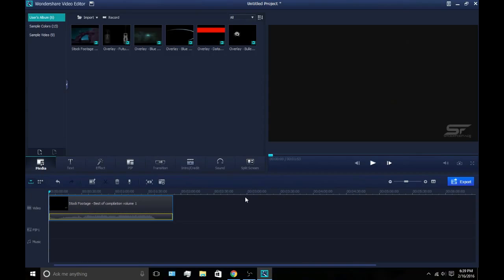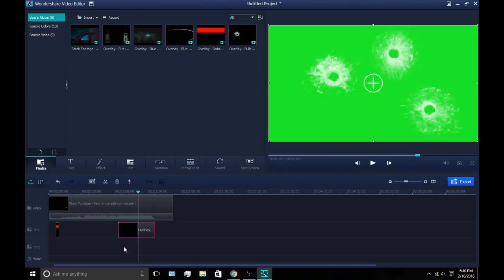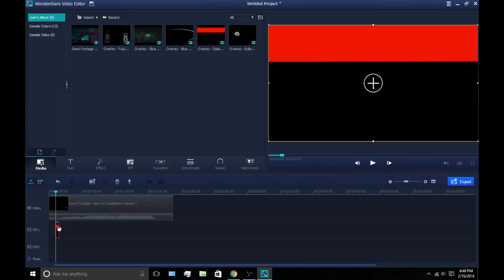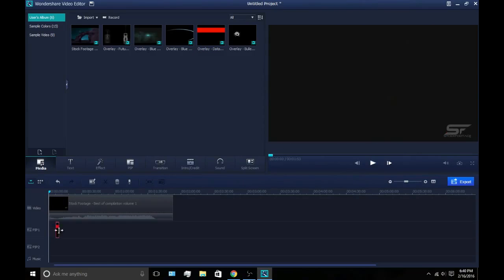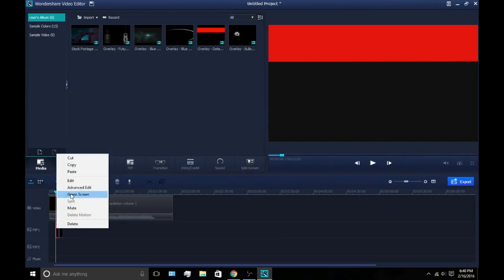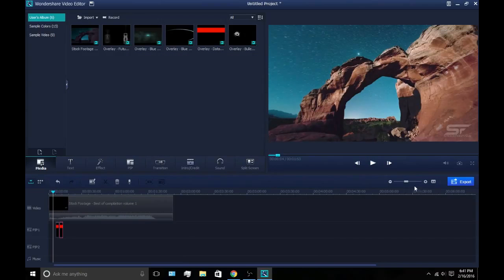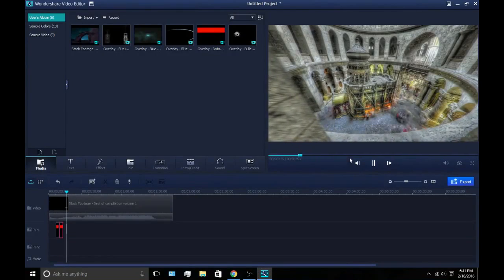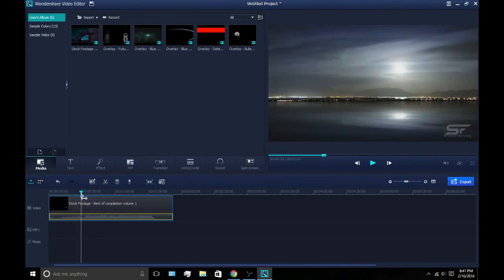How to Overlay a Clip on Wondershare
GREEN SCREEN OVERLAY TUTORIAL! These are simple tasks that make your clip look super professional and amazing, COMMENT VIDEO REQUESTS!